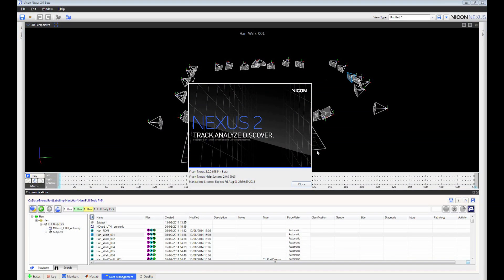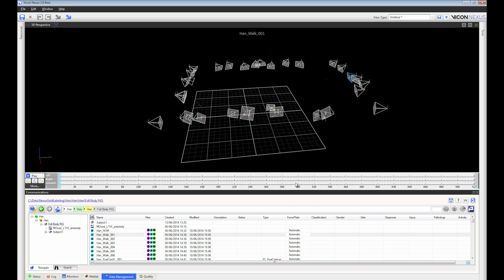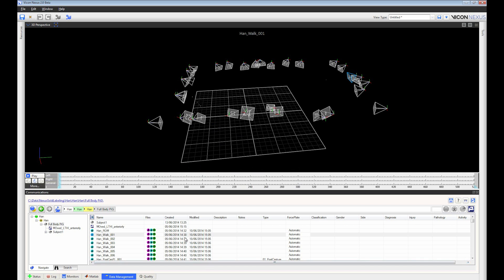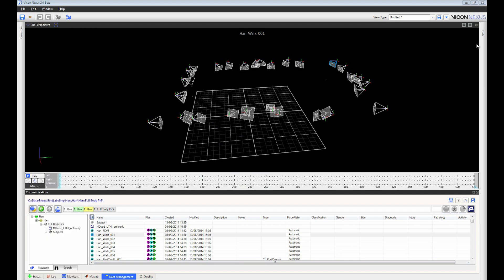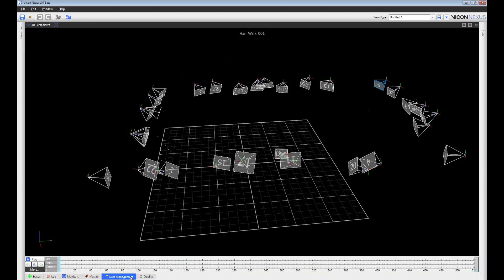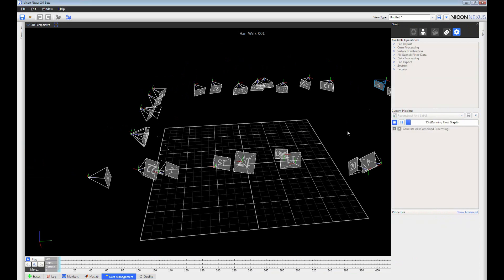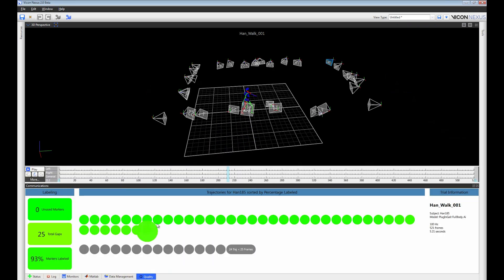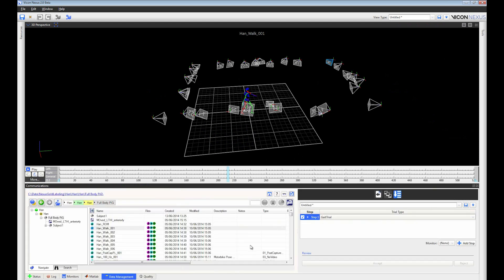Introducing Vicon's Nexus 2 - Motion Capture Software for Life Sciences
Vicon Support Manager, Bob Dimmock, gives you a brief introduction to the exciting new features inside Nexus 2.